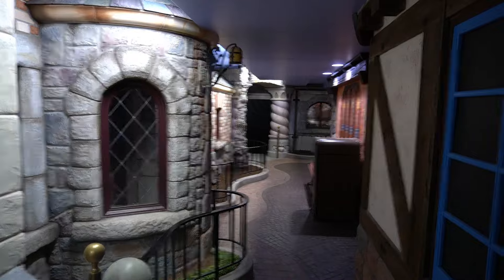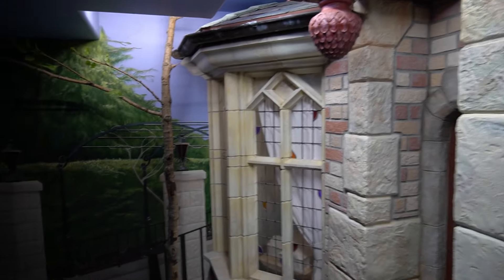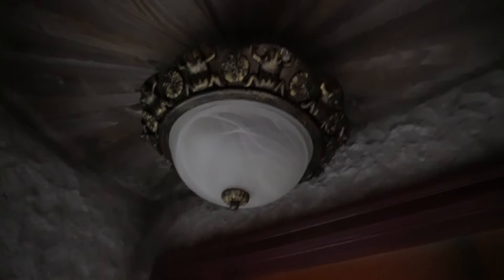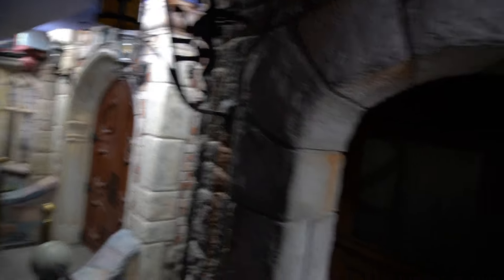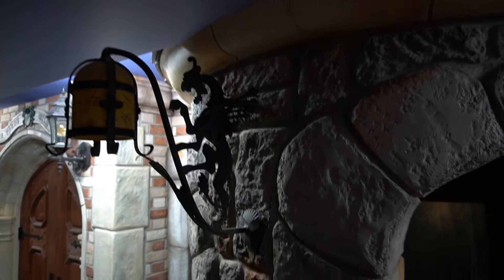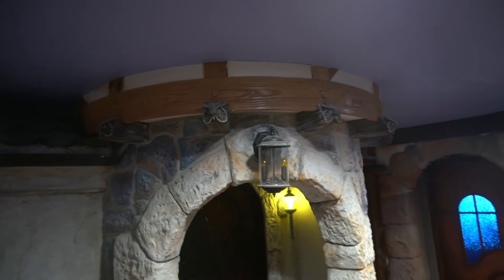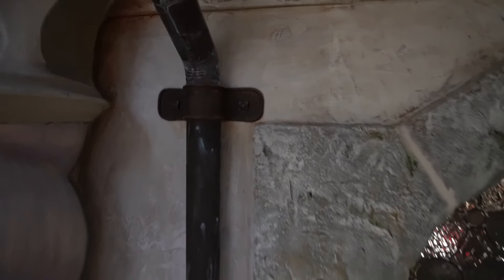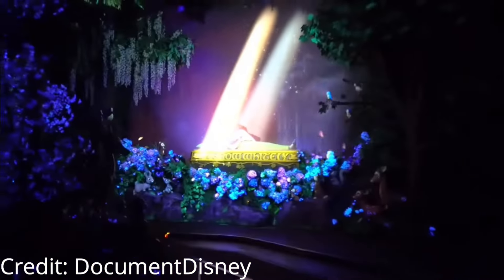Disneyland Fantasyland in a Basement?!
We would love to, once again, thank Travis for letting us come over to his house! I would also like to give credit to some clips that were used in this video! Be sure to give them a watch as well!

00:00- Intro
01:04- Welcome to Fantasyland!
01:34- Q&A w/ Travis (Mr. Toad)
05:11- Old School Imagineers
05:52 How does he do the stained glass?
06:58- He built a Disney trash can?!
08:23- Mr. Toad Lights from SCRATCH!
09:28- Picture to be very exact
11:00- Snow White's SCARY Adventures
18:21- Honestly, what can't he do?
23:50- What Fantasyland ride would he build exactly?
24:42- Night mode!
25:59- Outro